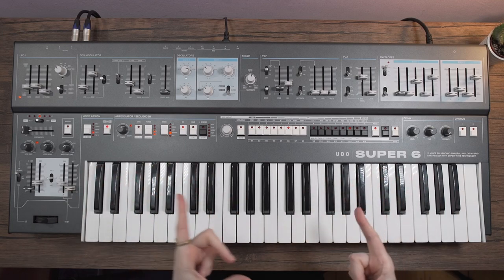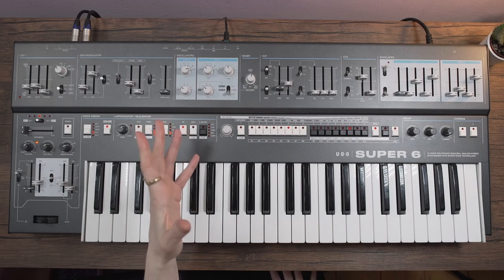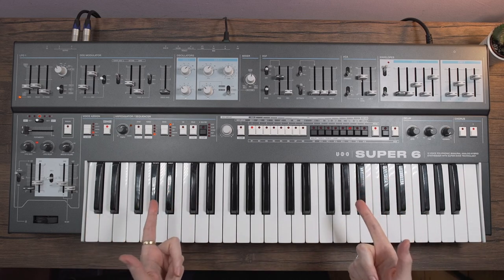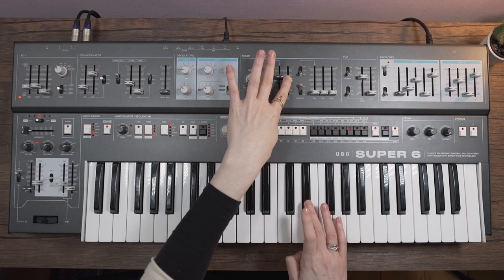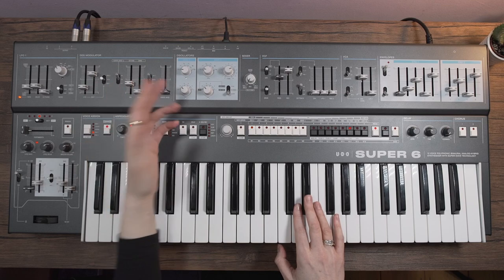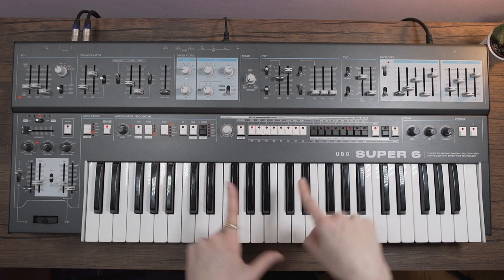Super 6 - Using the VCF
Hazel Mills is back with another video demonstrating the many ways you can use the Super 6 VCF in creating your sounds.